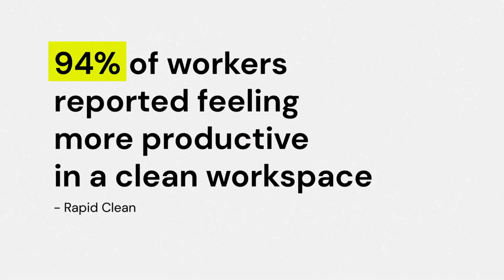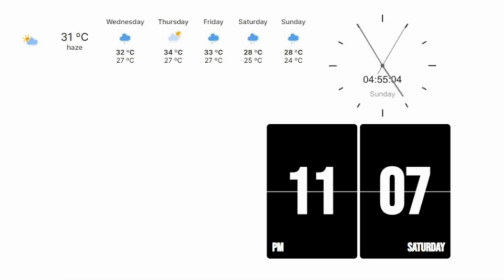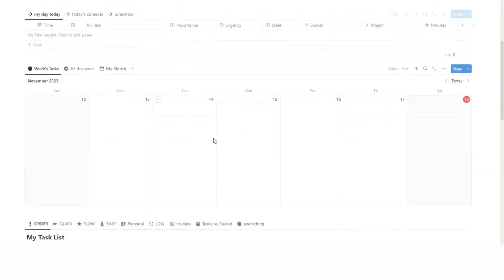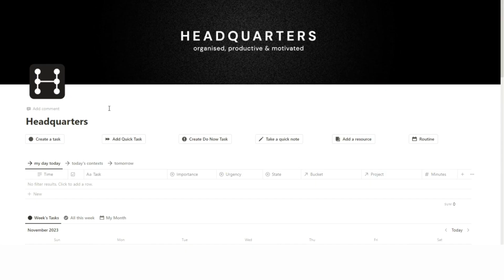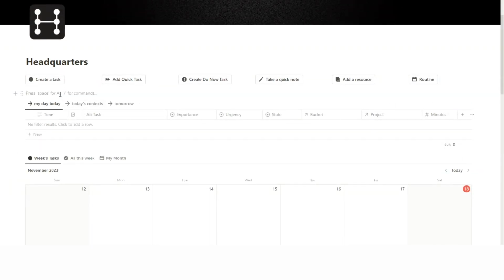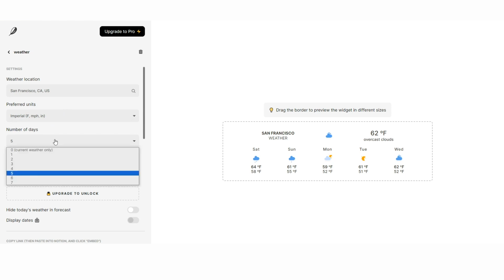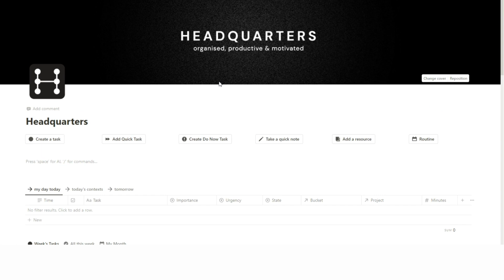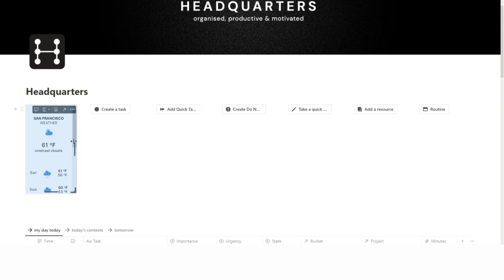How to embed a Weather Widget in Notion (step by step guide)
Learn how to embed a weather widget in Notion. Also learn, more importantly, why you don't need a weather widget in Notion. Notion is for productivity, and most Notion widgets serve as a distraction and add clutter to your digital workspace, rather than helping you.